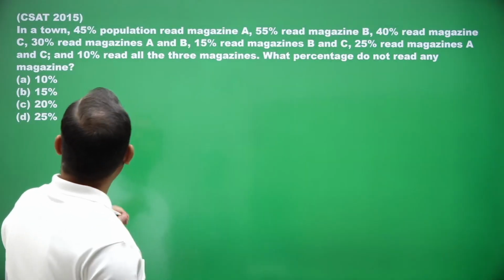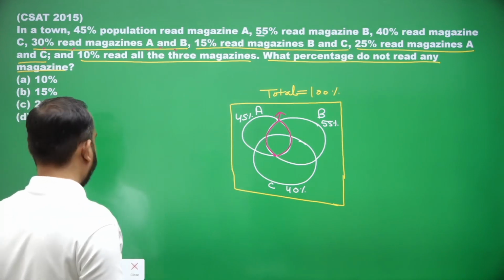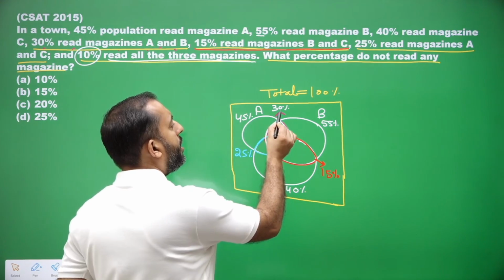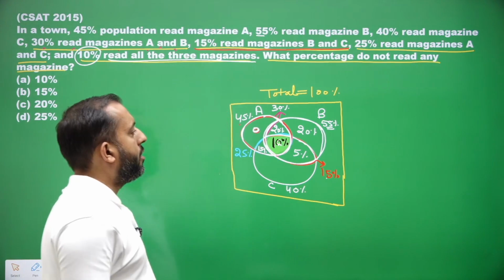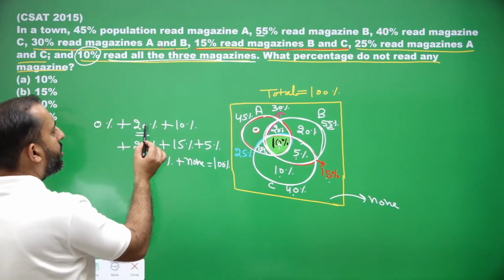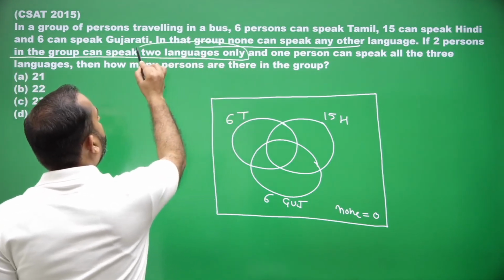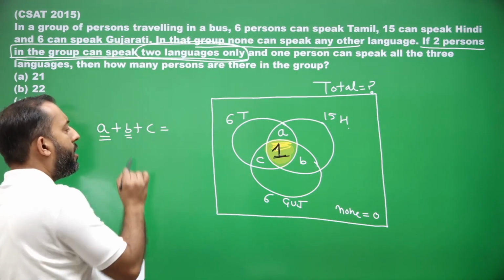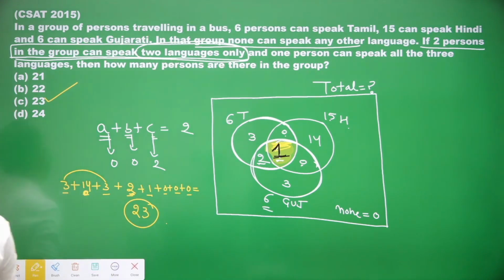CSAT PYQ’s - 70 | Set Theory & Venn Diagram - Part 3 | CSAT - PREority | Karan Sir | NeenvIAS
Set Theory & Venn Diagram - Part 3